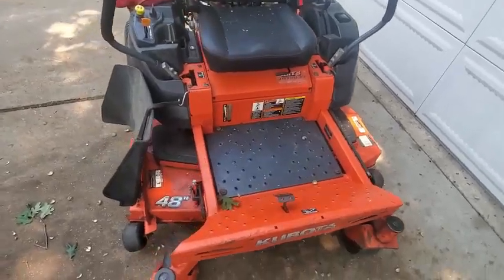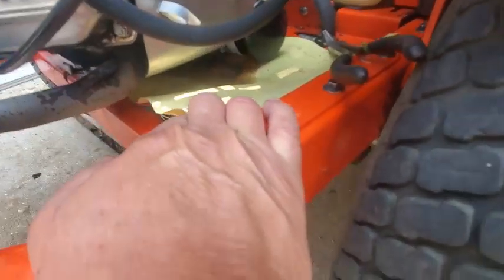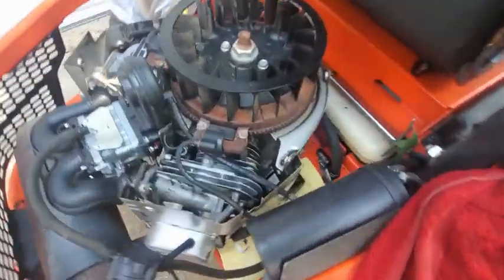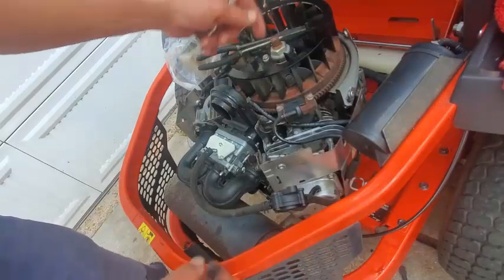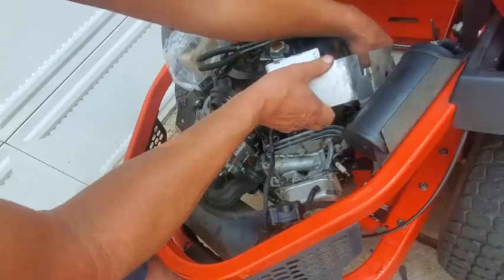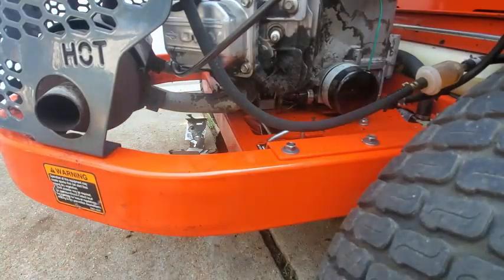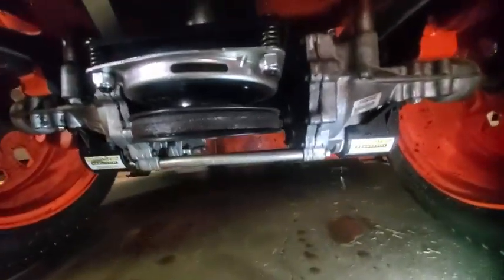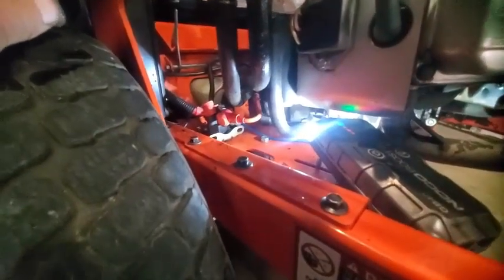Zero Turn Mower Engine Leak Check 🔧 Stop Leaks Before They Start! 🚜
🛠️ Worried about engine leaks in your zero turn mower? In this video, we walk you through a thorough leak check to ensure your mower's engine is running smoothly and efficiently. From identifying potential leak points to performing a pressure test, we’ve got you covered. Keep your lawn mower in top shape and avoid costly repairs by catching leaks early! Perfect for DIYers and mower enthusiasts alike. 🌱💪